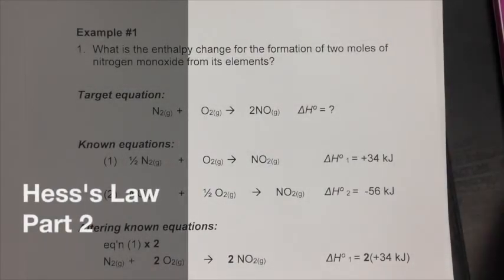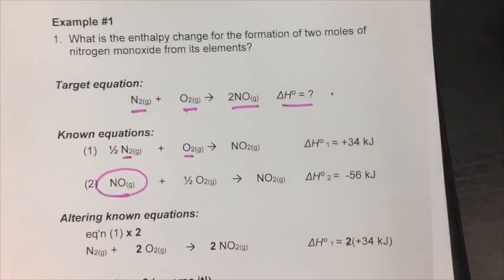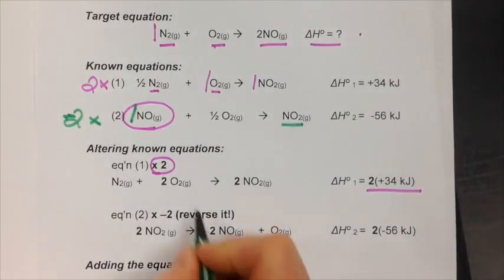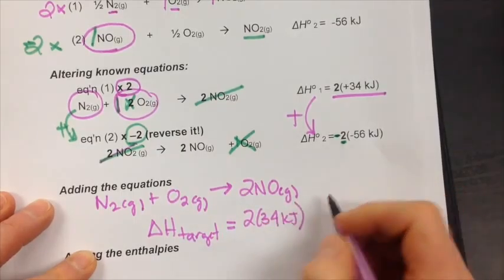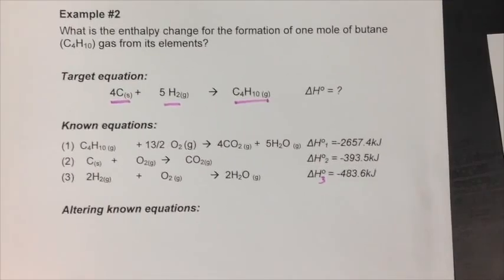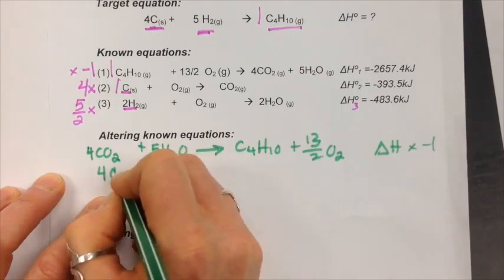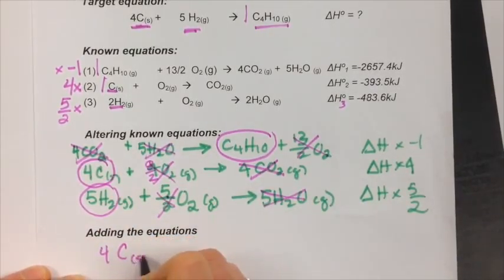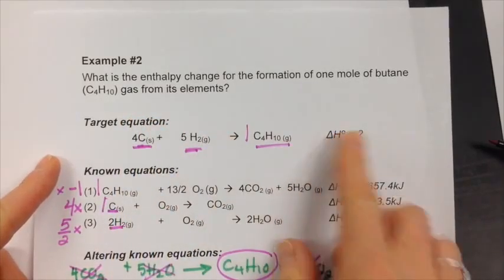Hess's Law Part 2a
SCH 4U0 - Examples of problems for Hess's Law